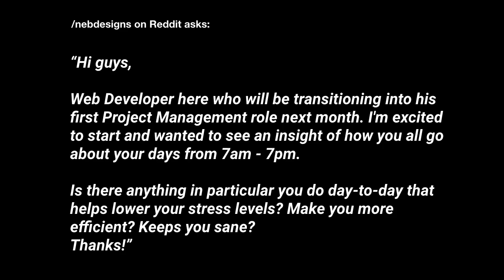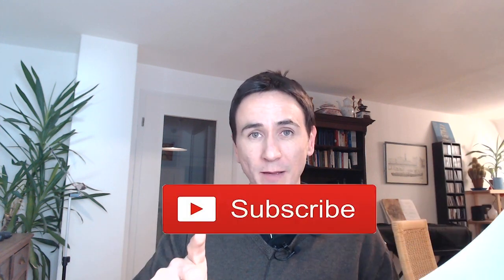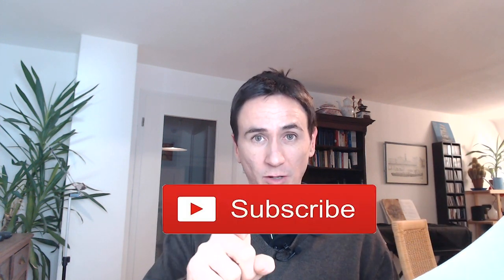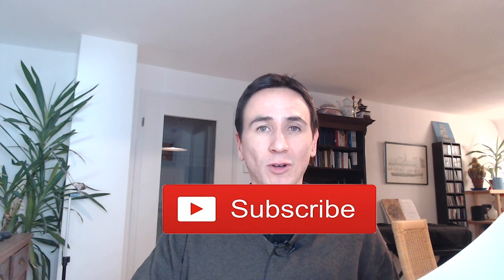Day in the Life of a Project Manager (My Daily Routine)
I walk you through my typical day as a project manager.

I'm Adrian Neumeyer, a Senior Project Manager and the Creator of Tactical Project Manager, a platform where I teach project management in a very hands-on way. People like it and they say their confidence is skyrocketing. I'm excited to guide you on your leadership journey.

I offer 1:1 coaching for people with project management and leadership responsibilities